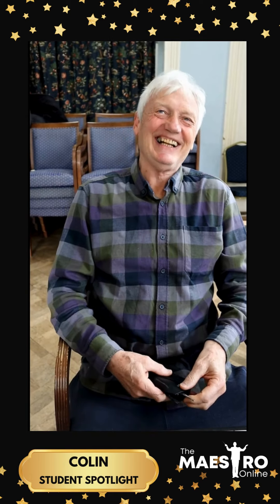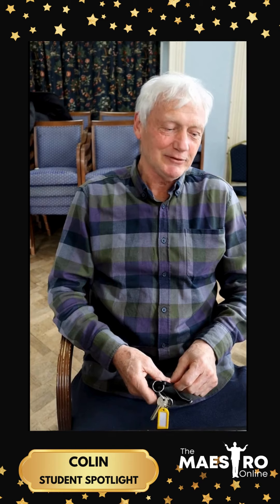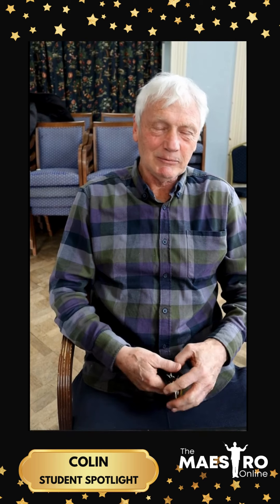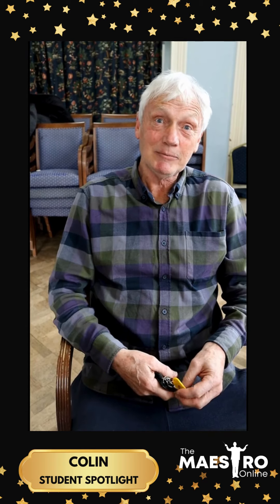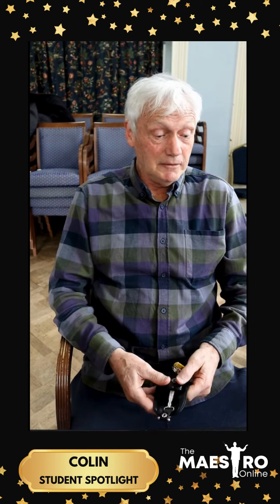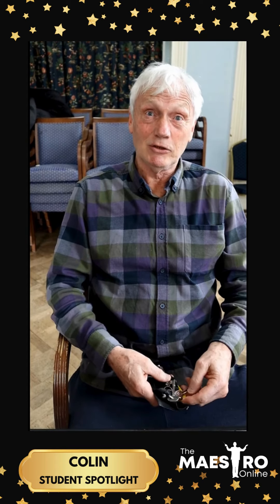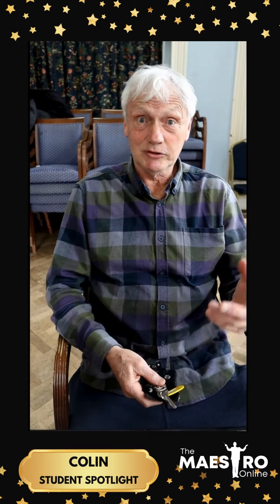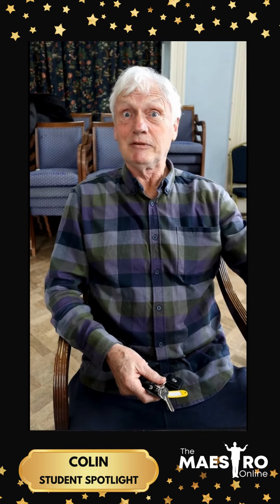What does Colin Think? Pop Piano Lessons and his Left Hand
A creative approach to piano?  Let's get Colin to explain what that means!

Colin has learned pop songs and piano improvisation through course material that can be found

He can now play pop songs on the piano and adjust the texture to create a range of different styles so that he has his own cover version of his favourite songs.

Piano Courses, Pop Piano Masterclasses & Pop Piano Exams can also be found